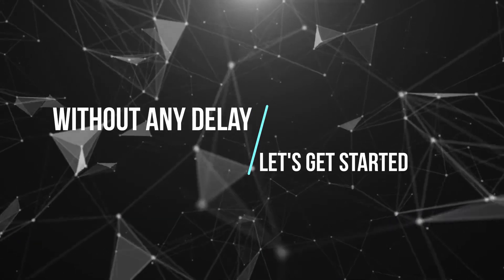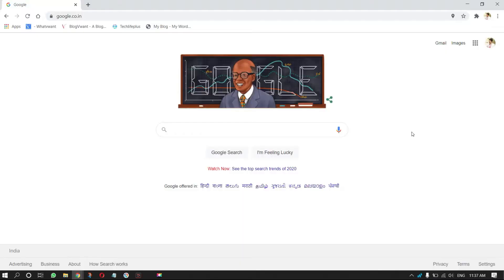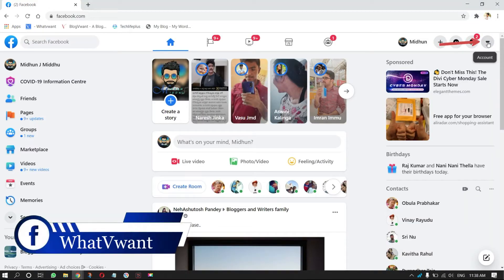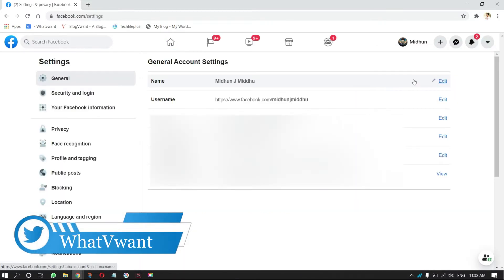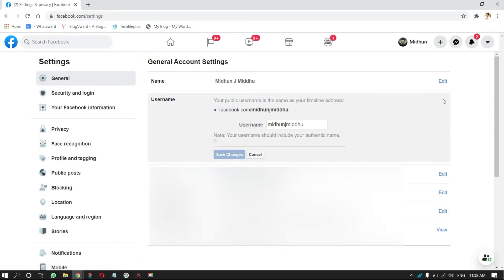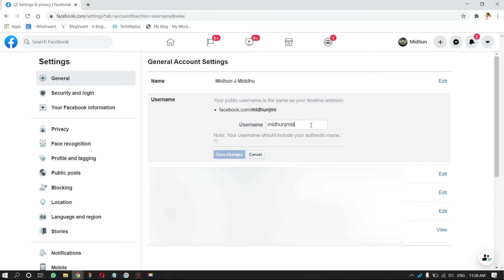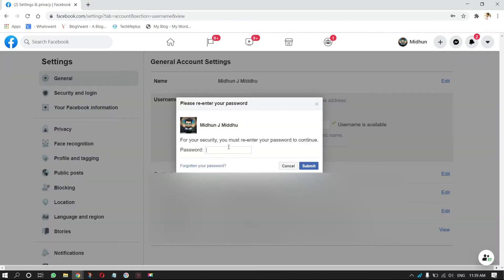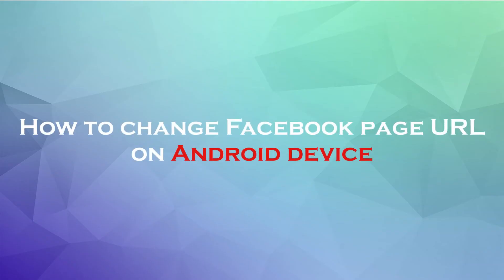How To Change Facebook Page URL In Less Than A Minute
This tutorial will help you to change your Facebook Page URL in an easy way.
0:00 - Introduction to the topic
0:26 - How to change Facebook page URL on Pc
0:38 - Settings
0:51 - Edit username
1:09 - Save Changes
1:23 - How to change Facebook page URL on Android device
1:37 - Username